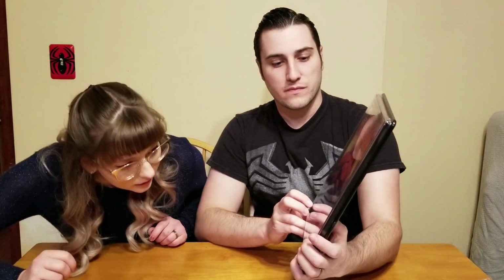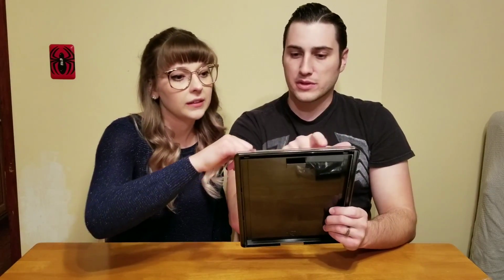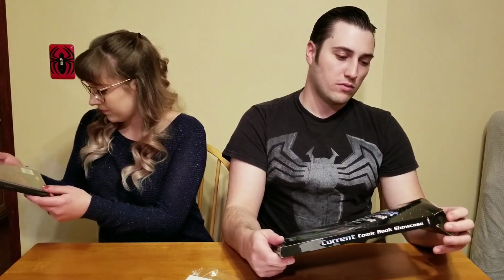ComicHaulics® Review: BCW Current Comic Book Showcase | 10/18/18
Hey everyone!  This is the first of our potential new series, "Comichaulics® Review"!  Let us know what you think of the video as well as what are your thoughts on the product.  Have you purchased these in the past?  And do you agree with our opinions??